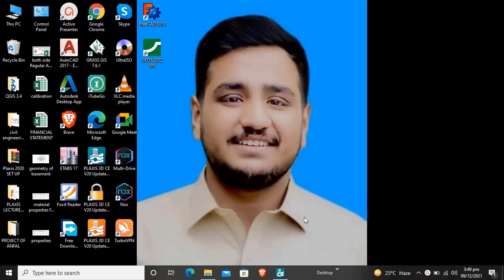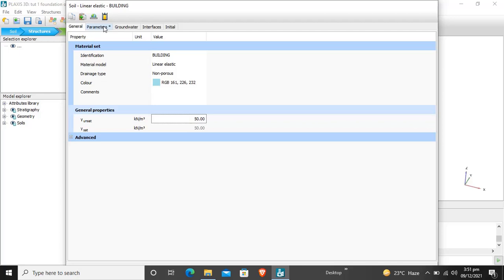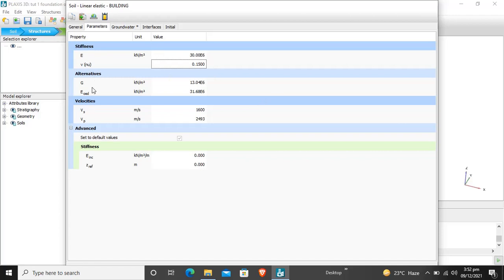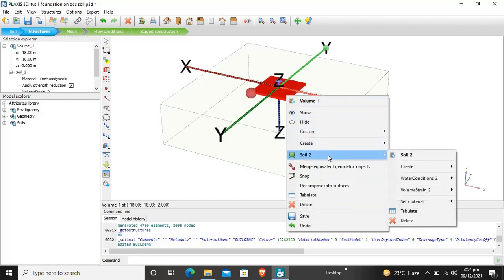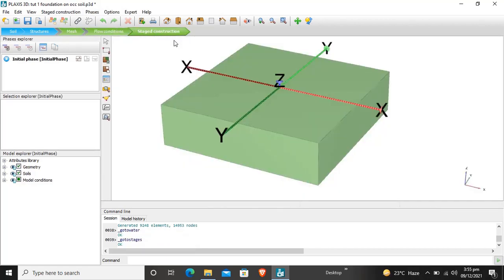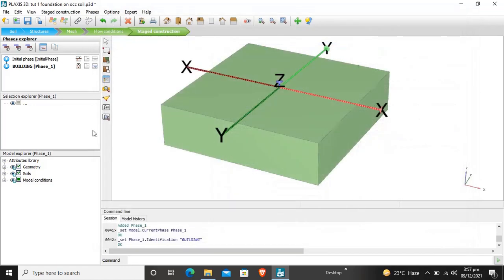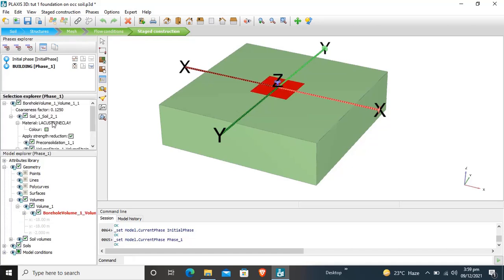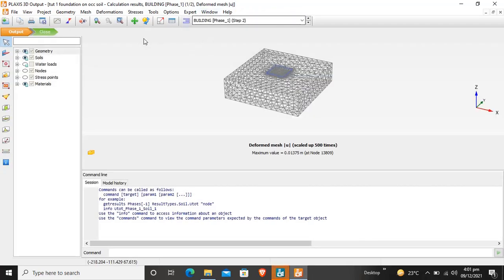PLAXIS 3D CASE A Structure Material, Stage Construction and Output Results